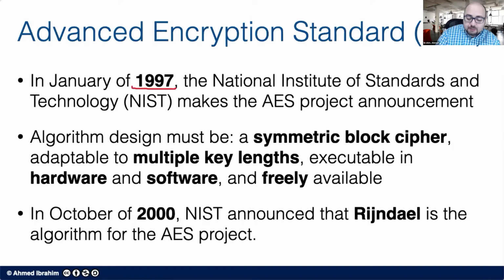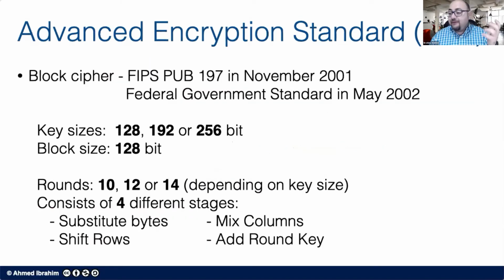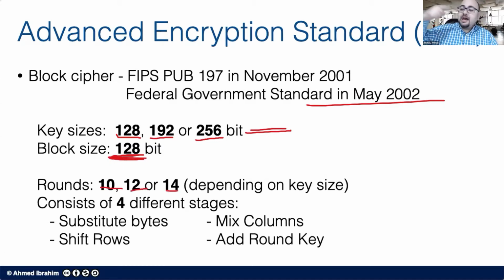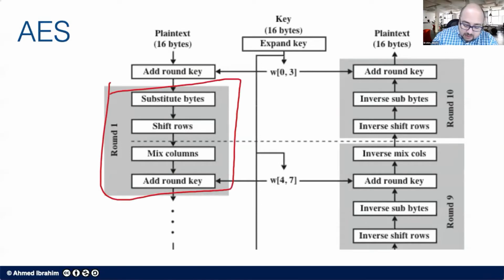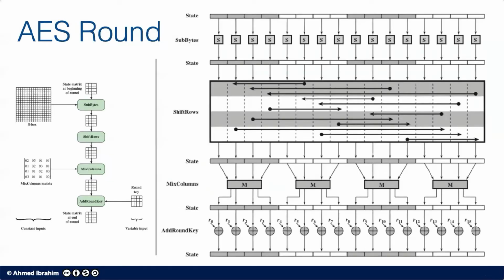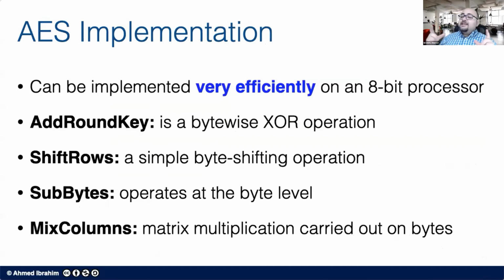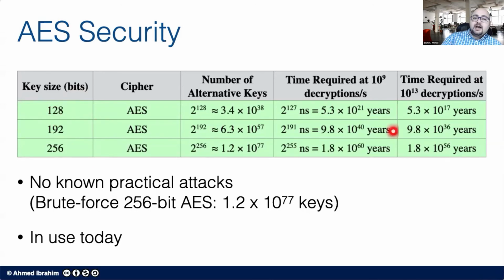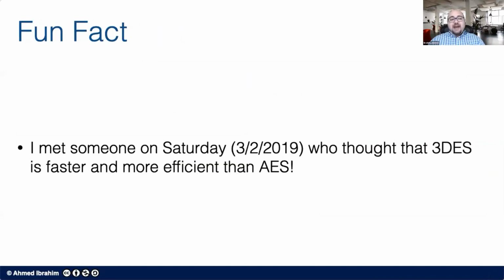Advanced Encryption Standard (AES)